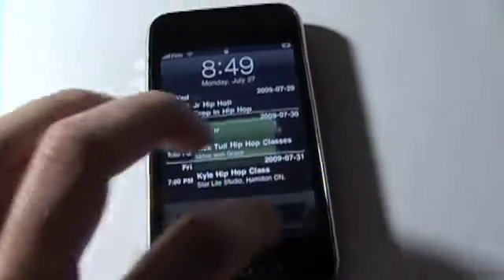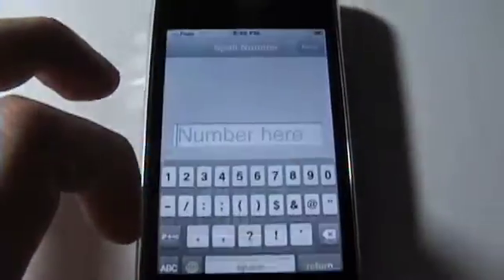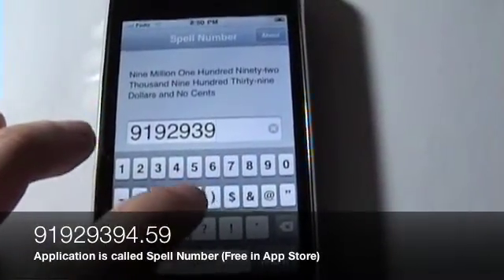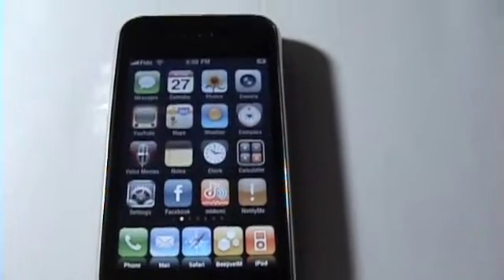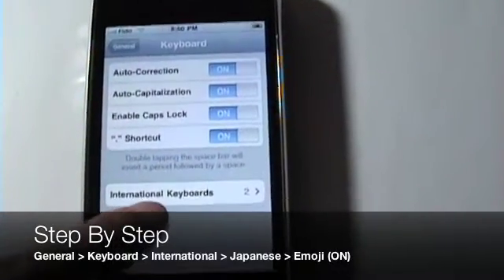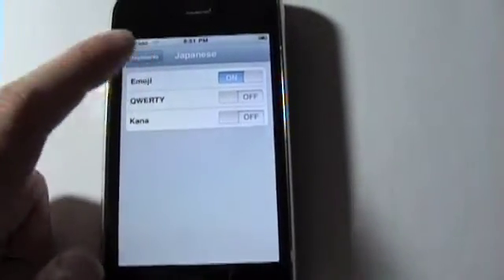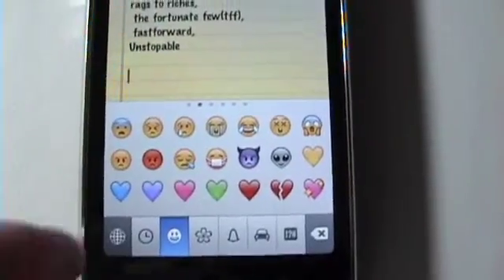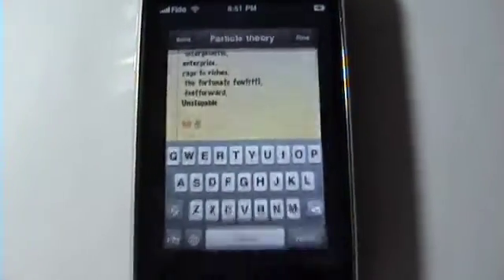Enable Emoticons without Jailbreaking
This video tutorial will be describing how to Enable your Emoji Emoticons on your iPhone, this is a very simple procedure to do and only takes a few steps.

You will need to install a program from the appstore called "Spell Number" then within Spell Number type in this number sequence " 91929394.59 " Go into General, Keyboard, International Keyboard, and Toggle on Emoji.

You are now done ^_^ enjoy your new emoticons!